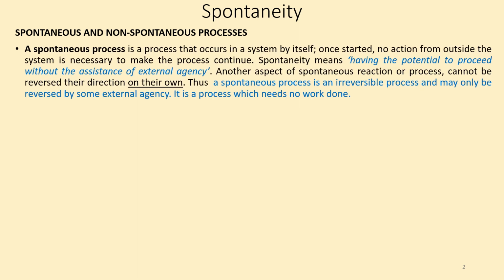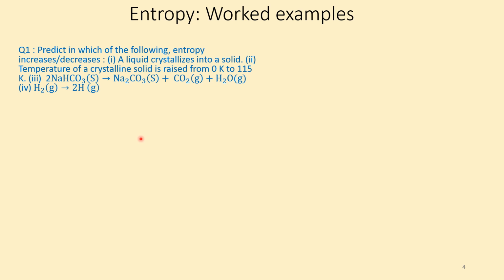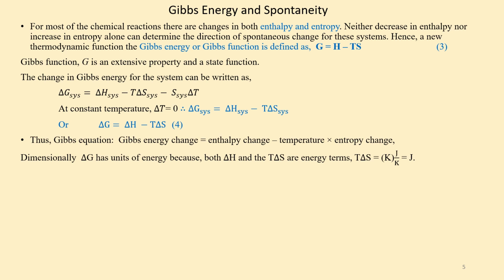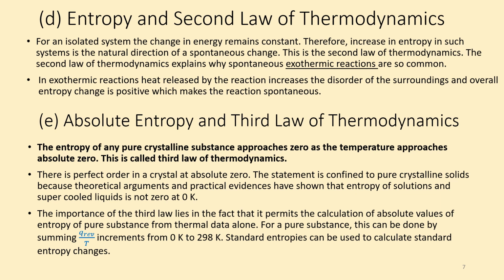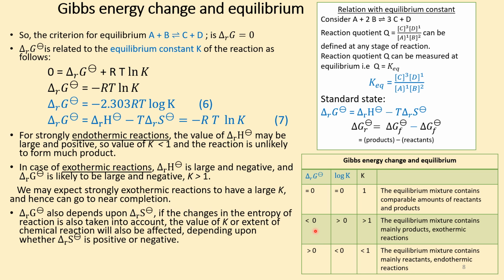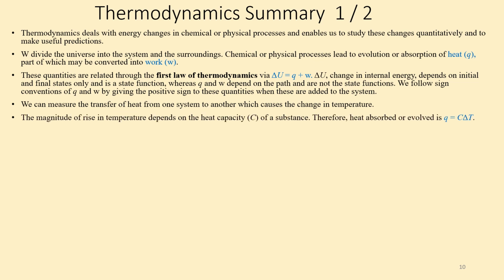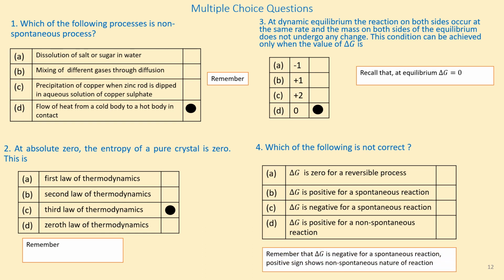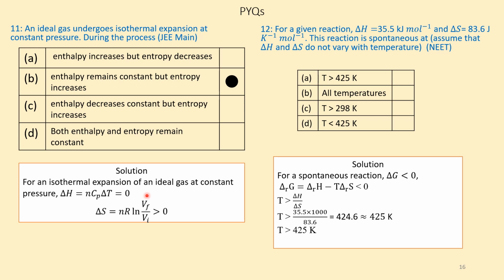Class 11 Chemistry THERMODYNAMICS lecture 3 SPONTANEITY GIBBS ENERGY CHANGE AND EQUILIBRIUM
# Ameenz Academy
This is the 3rd video lecture on the topic ‘THERMODYNAMICS’ Chemistry for Class 11. The sections covered in this lecture are Spontaneity, Gibbs Energy Change and Equilibrium